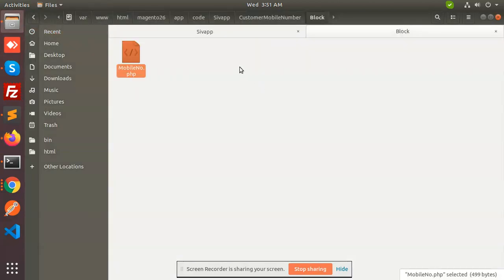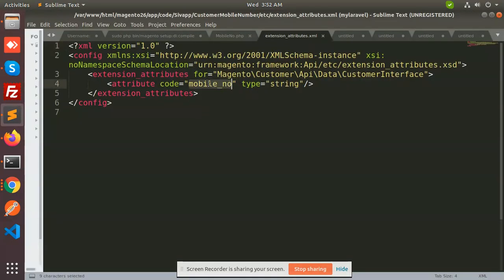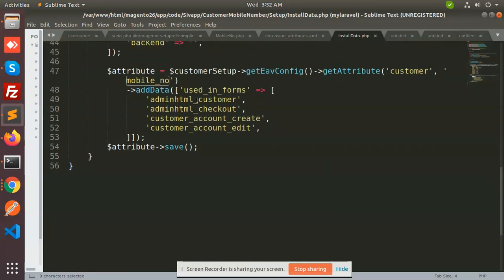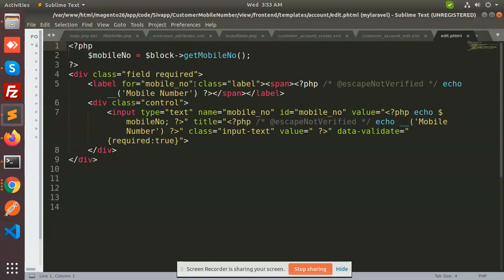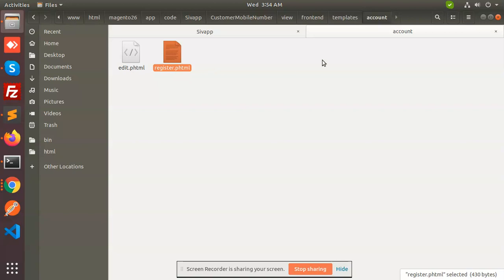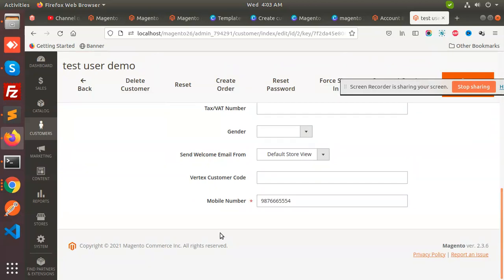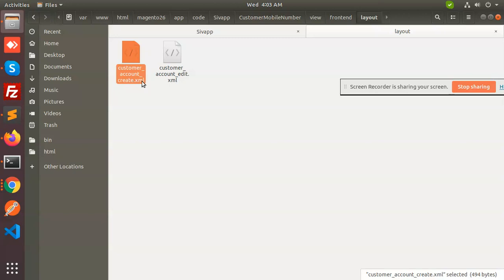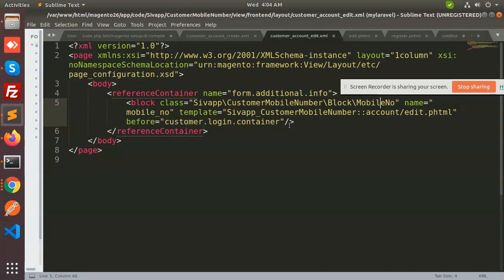How to add custom fields to Customer Registration page in Magento 2 | Add telephone to registration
Magento 2 add telephone to registration
How to add custom fields to Customer Registration page in Magento 2